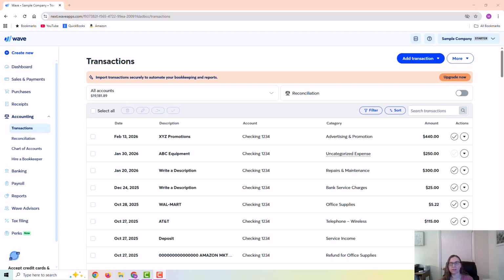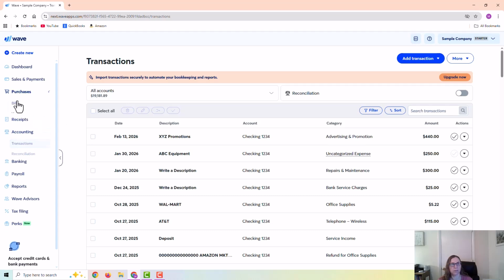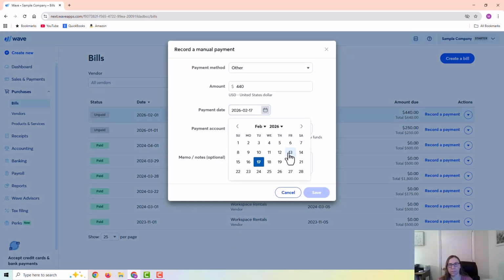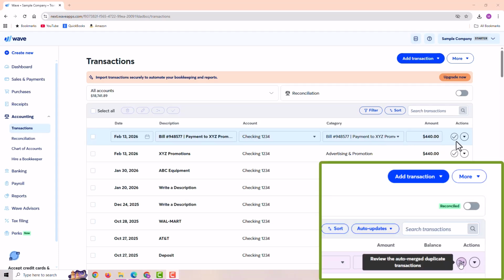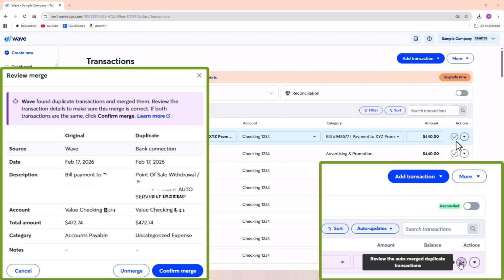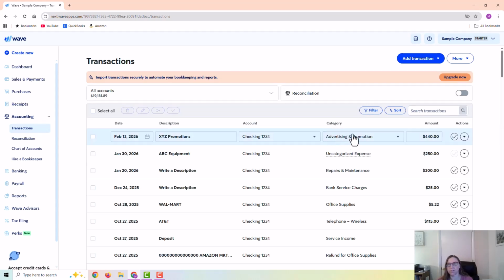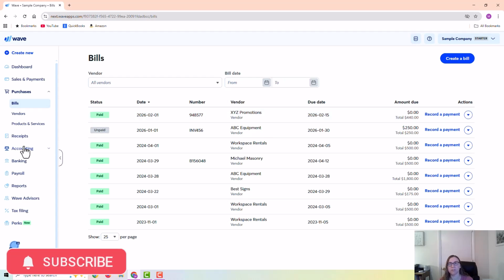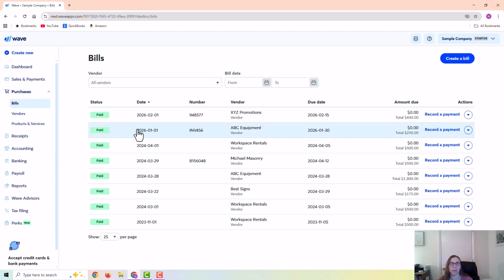Matching Bank Transactions to Open Vendor Bills in Wave Apps *avoid duplicate expenses*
I didn't demonstrate it in the video, but if you already have several duplicates that you want to clear out, it's probably easiest to delete the bank transaction and keep the bill payment.